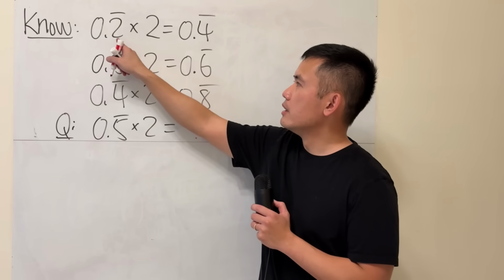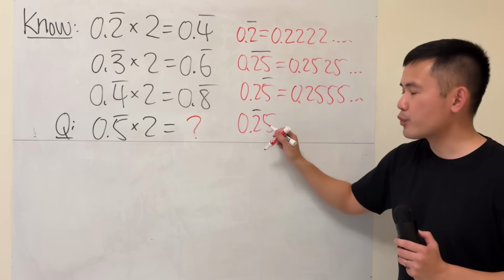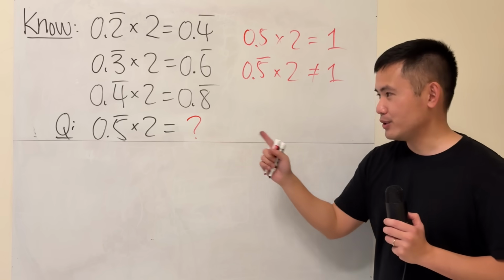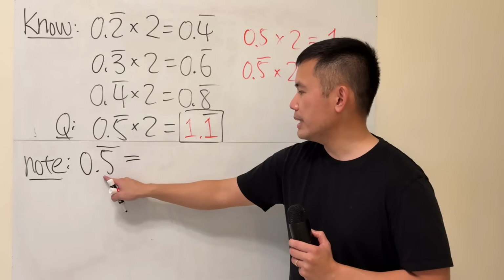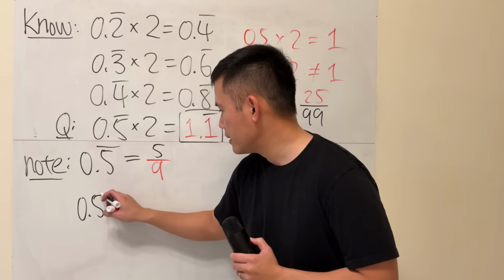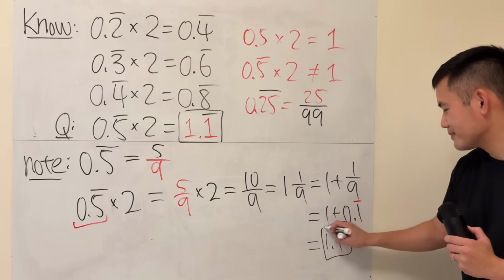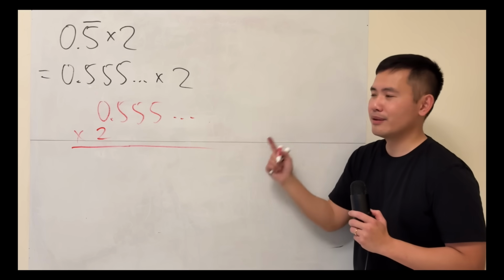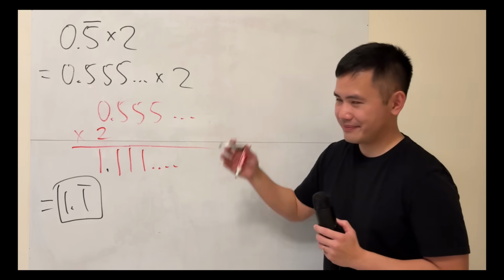What is 0.5 repeating times 2?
Can you solve this seemingly easy math question? What is the answer to 0.5 repeating times 2? i.e. 0.555... x 2 = ?